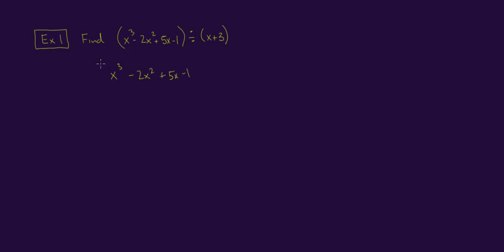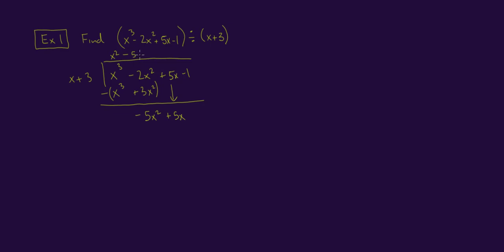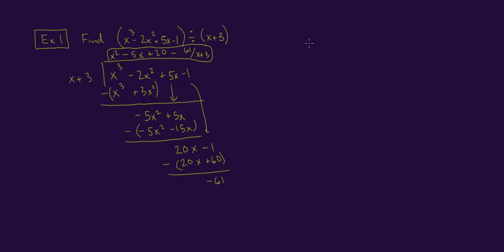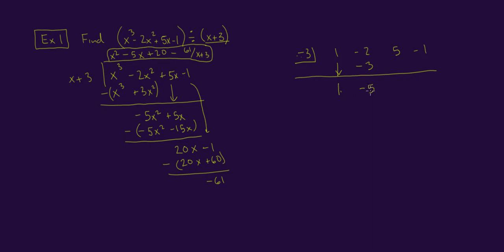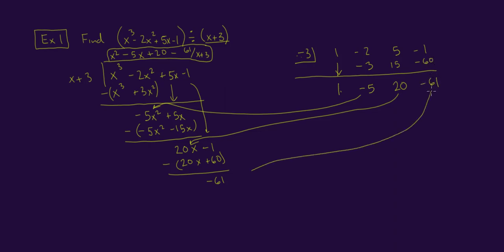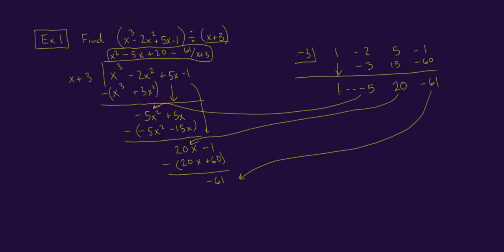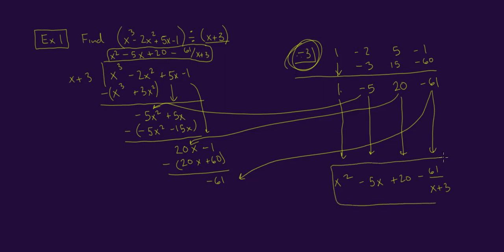Relationship between Long Division and Synthetic Division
Here we explore the relationship between polynomial long division and synthetic division to better understand where to add and where to subtract (and hopefully why!)